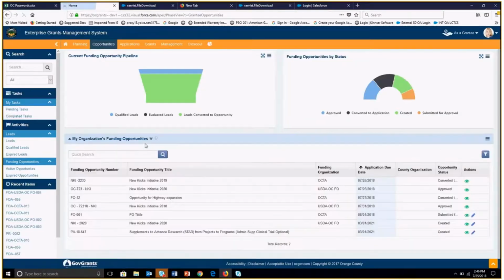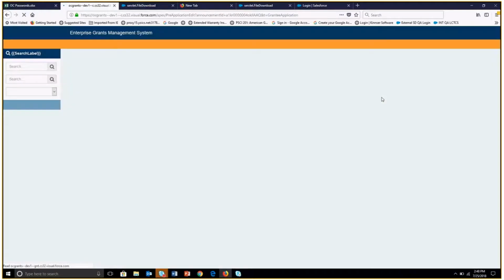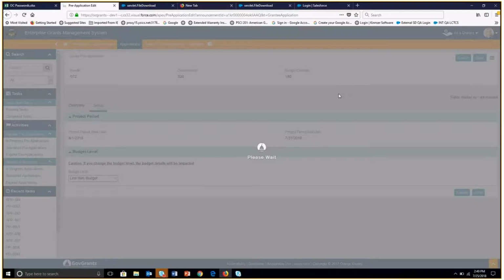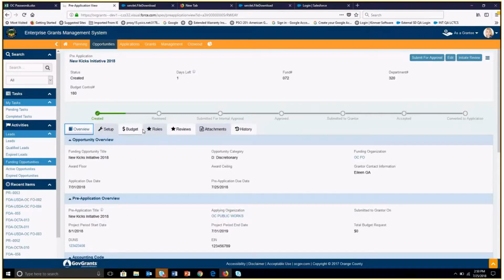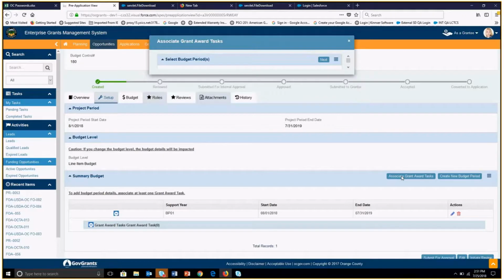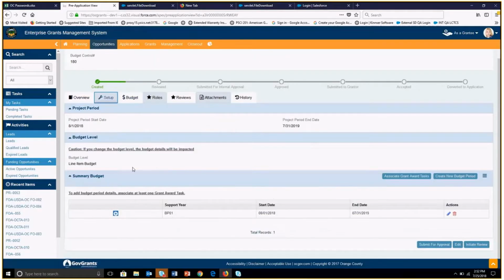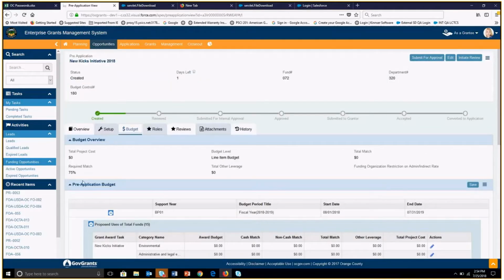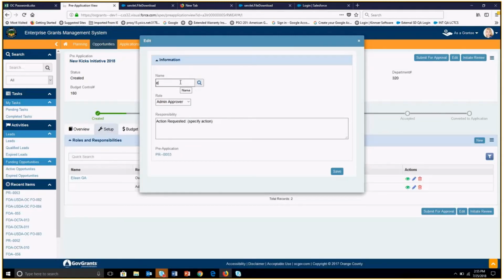OC: Grantee - Review Process and Pre-Application Start